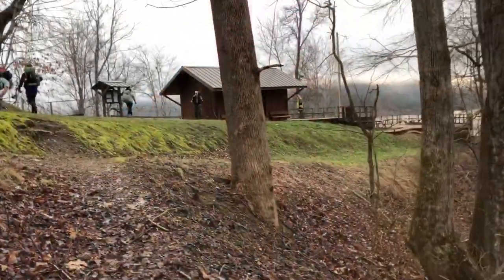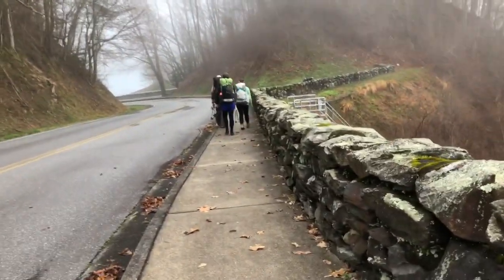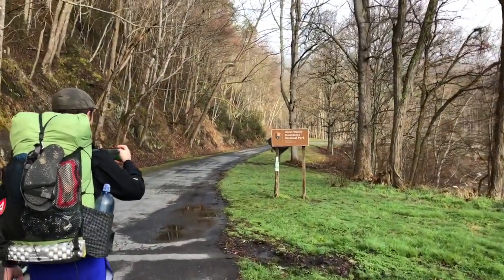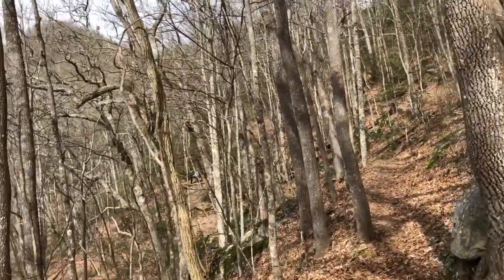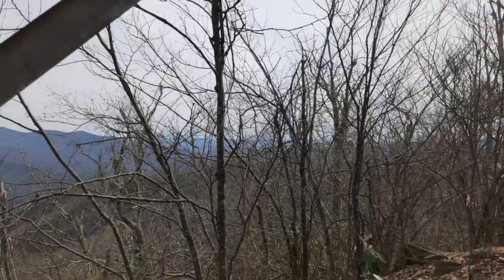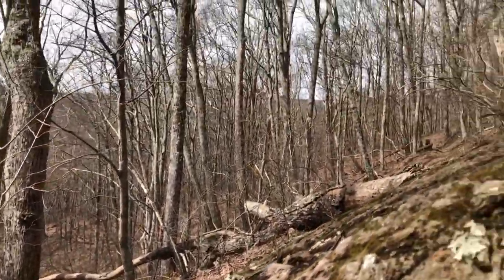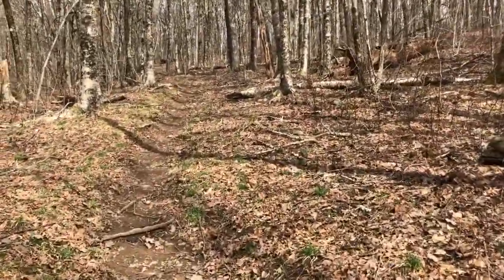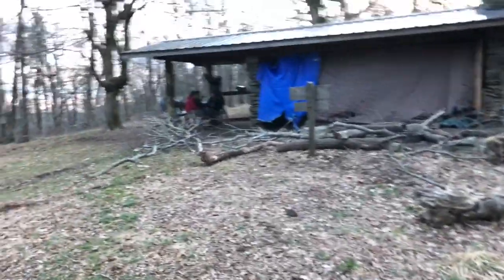2019 AT Trail Vlog #12: Smoky Mountain National Park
Appalachian Trail 2019, day 15 on the trail, Fontana Village to Mollies Ridge Shelter, the first shelter in the Smokies (NOBO mileage 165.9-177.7). Fontana Hilton. Dam. Smoky Mountains. Shuckstack fire tower. Sunshine.